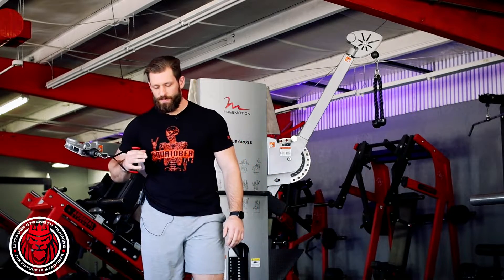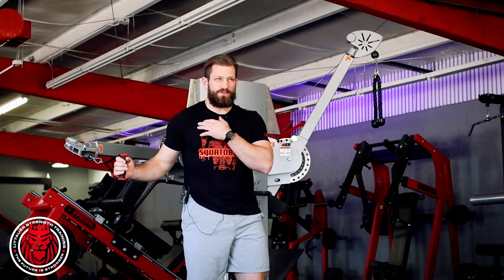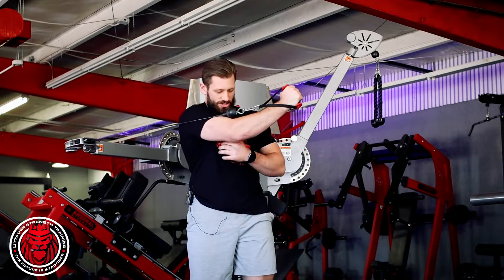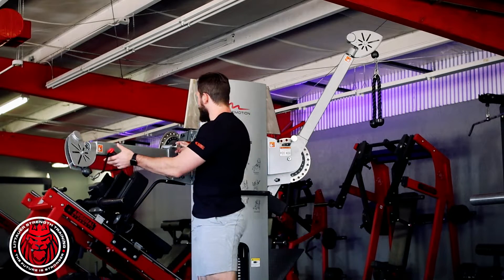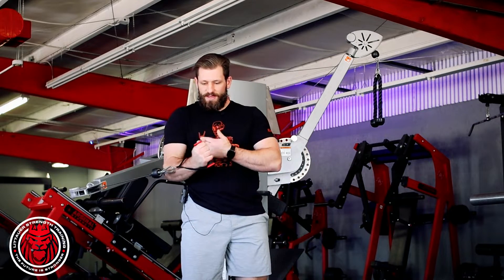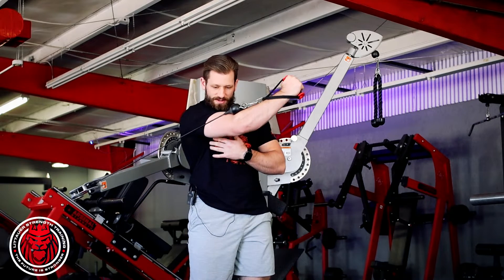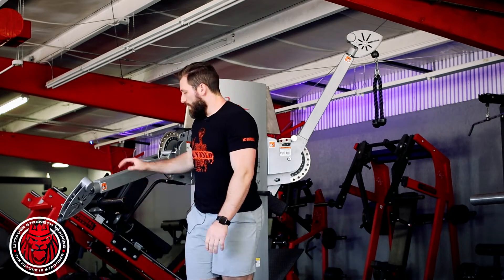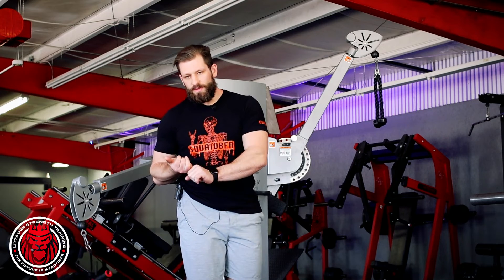Cable Pec Punch